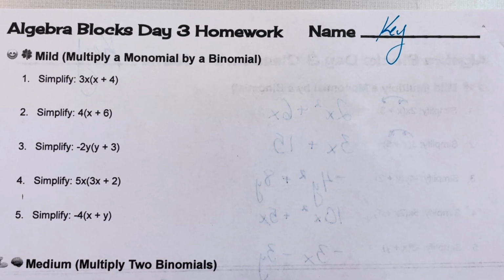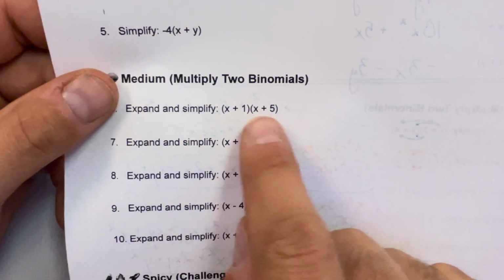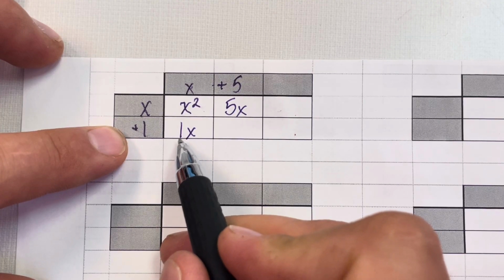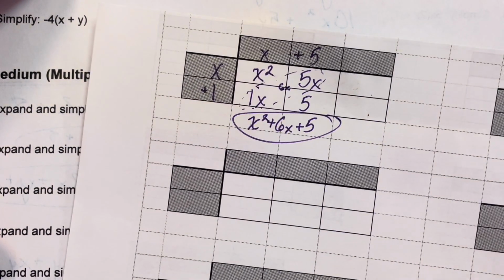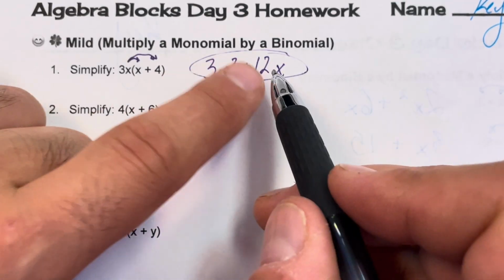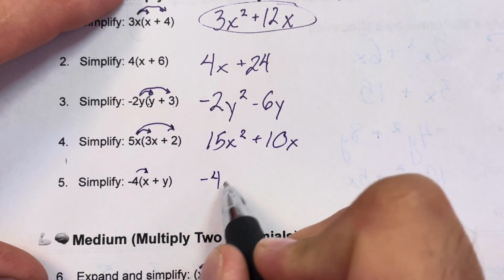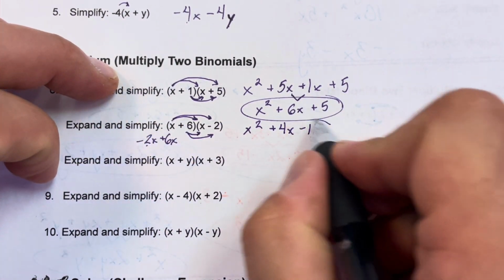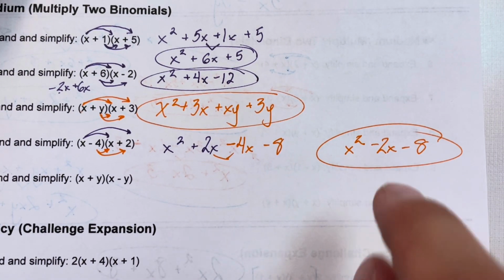Algebra Blocks Lesson 3 - Multiplying Binomials